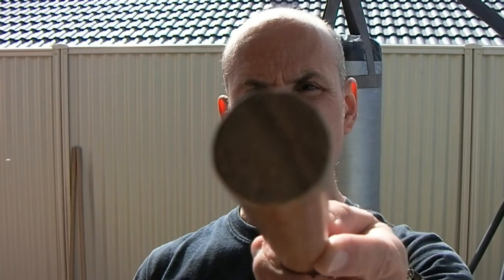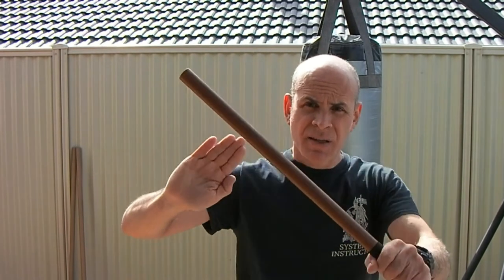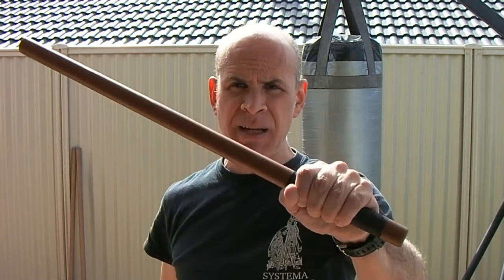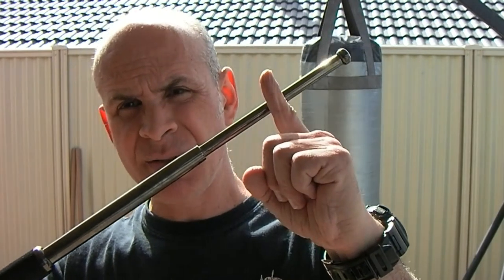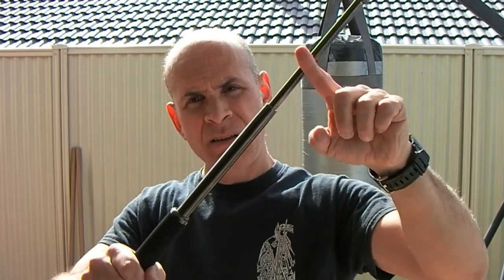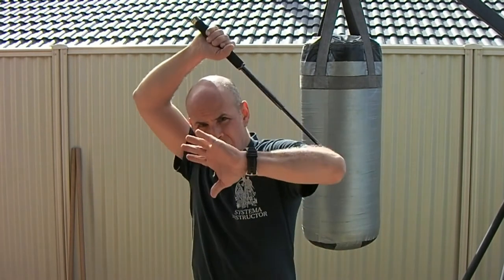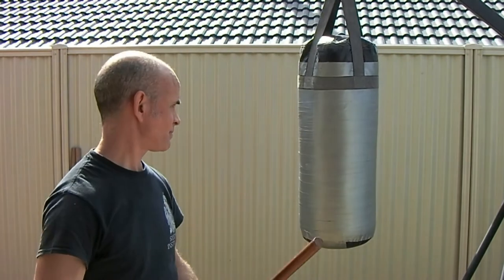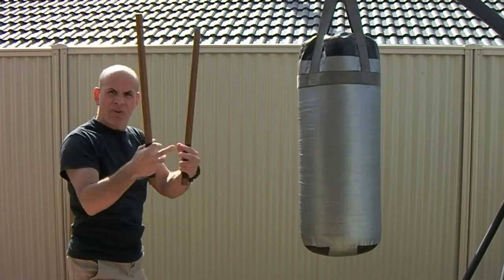Russian stick principles applied to baton work for Law enforcers (Part 3) - Systema -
Training tips for the Expandable Baton work, applying Russian staff/stick principles and Systema fundamentals.

Recommended staff/stick length:
Russian staff/stick: 48 - 52 inches = 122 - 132 centimetres.
Training baton/short stick: 21 - 24 inches = 53 - 61 centimetres.